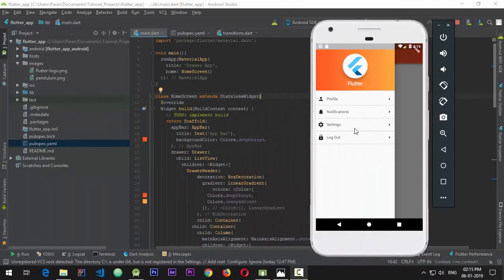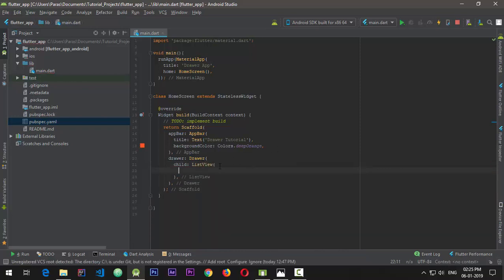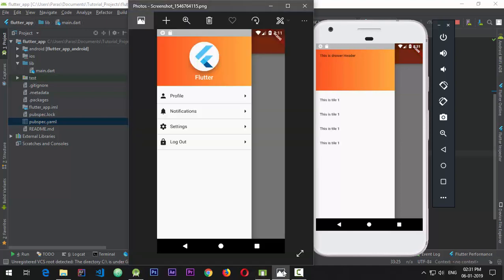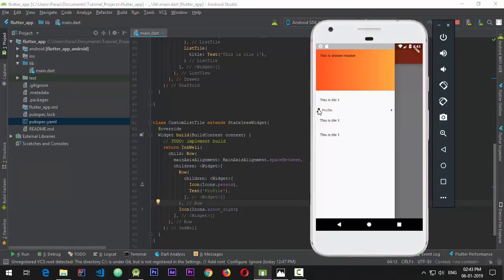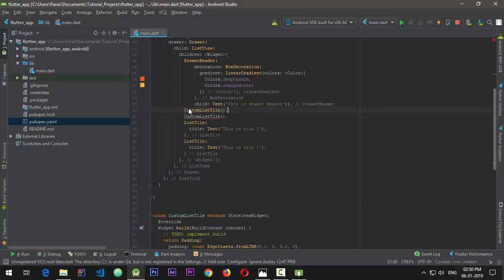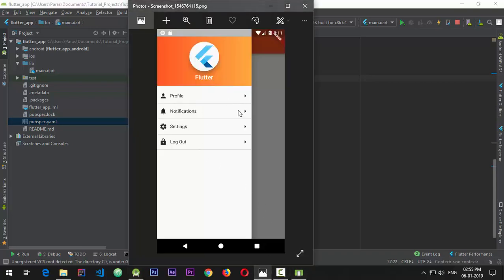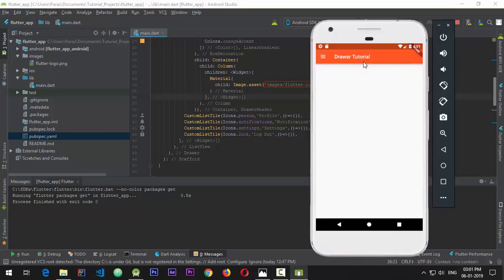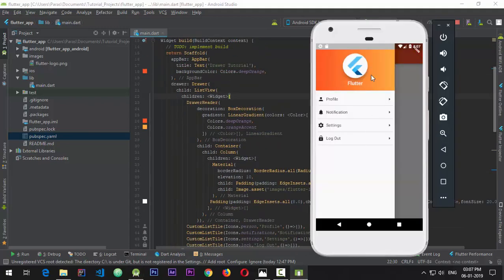Flutter - Creating Custom Material Navigation Drawer [ Drawer | Inkwell ]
In this tutorial i will be showing you the very basics of creating Navigation Drawer in Flutter. We will be creating custom Widget for Navigation Items.